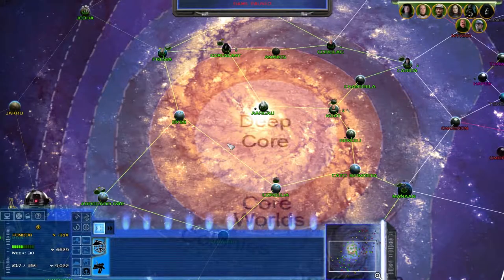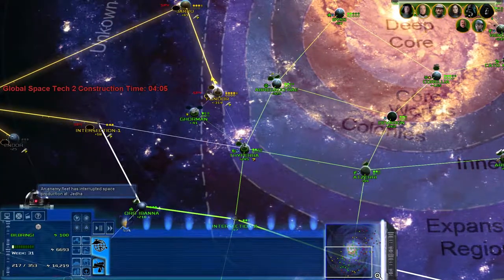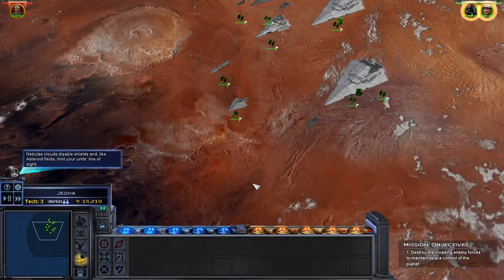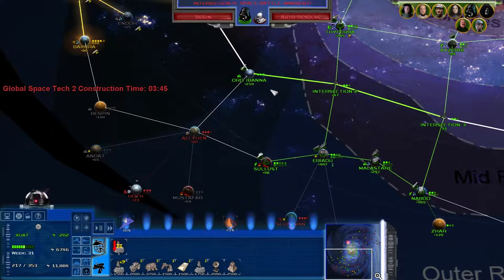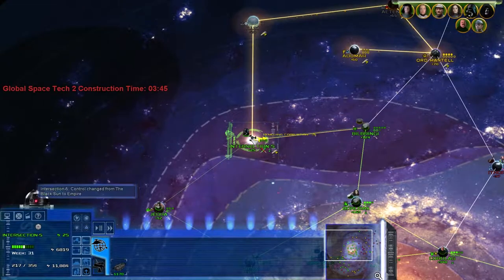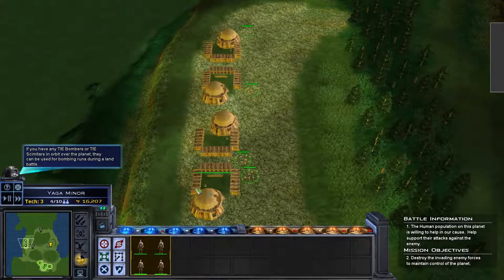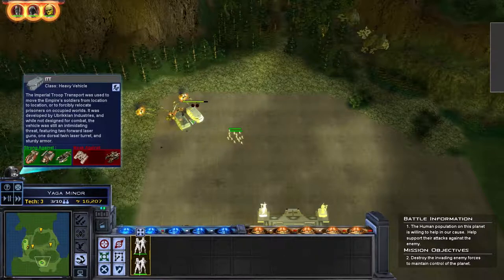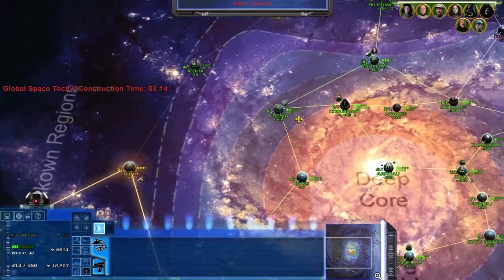Pirates In The North | Star Wars - Awakening of the Rebellion | Ep 6 [1/3]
The Empire continues to fight of the pirate threat in the north, with the help of Darth Vader's fleet.